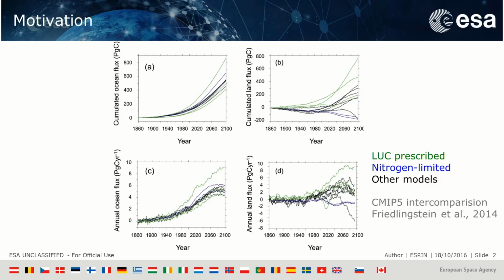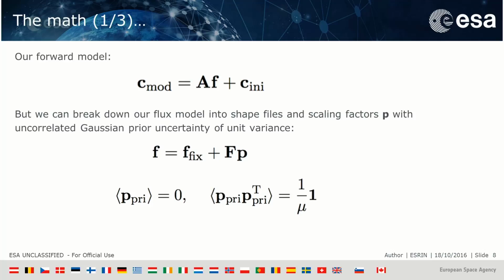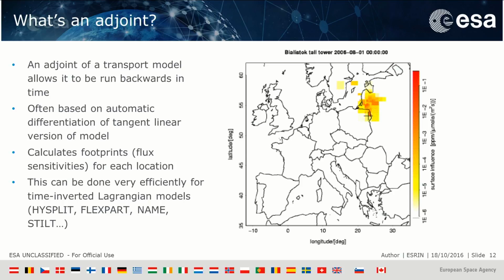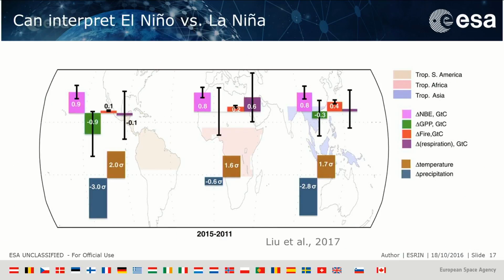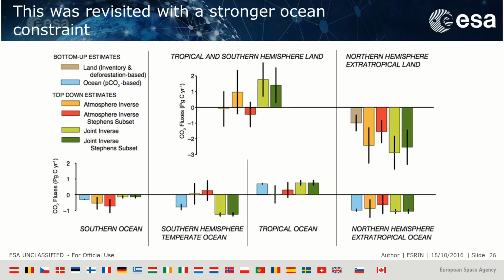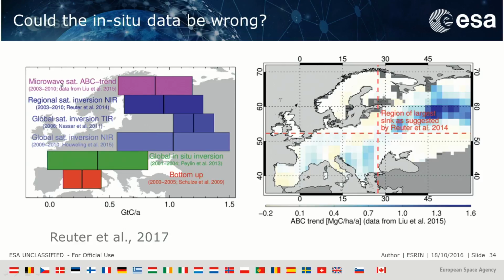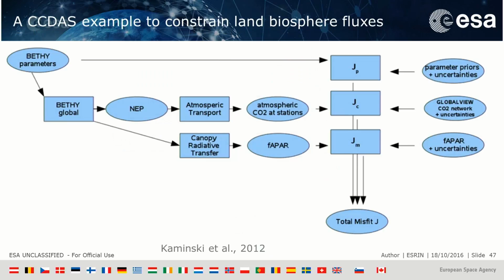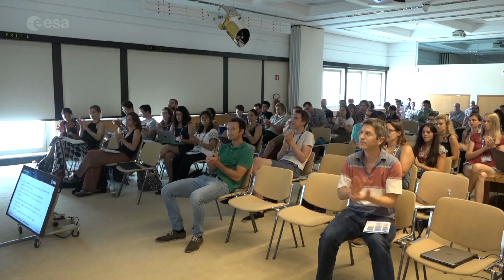Atmospheric inversions: tracking down the sources and sinks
This presentation was given by Julia Marshall, during the session titled 'Atmospheric inversions: tracking down the sources and sinks'.

Every two years, ESA’s Earth observation summer schools draws young scientists from all over the world to learn more about remote sensing, Earth system science, modelling and monitoring, and how data can be used to better understand the world we live in. In 2018, the two-week summer school is held on 30 July to 10 August. While the students engage in practical sessions in the afternoons, the morning lectures were streamed live.